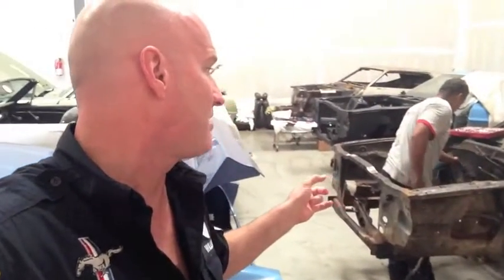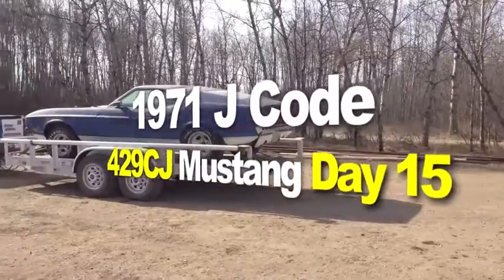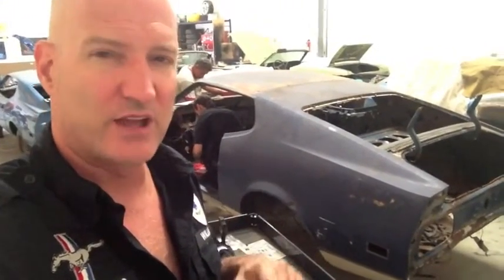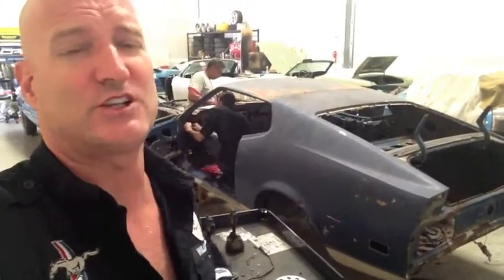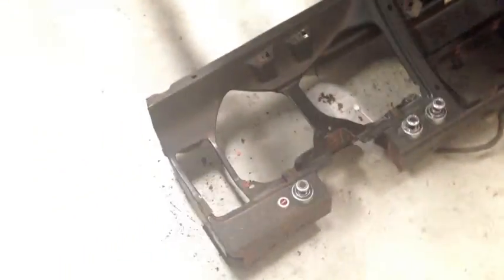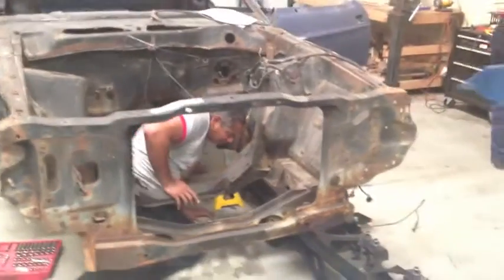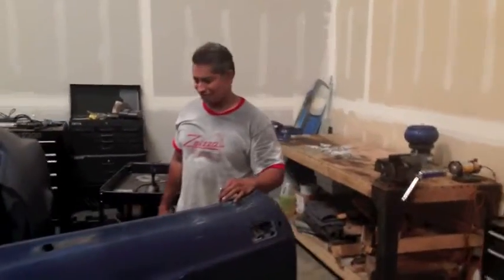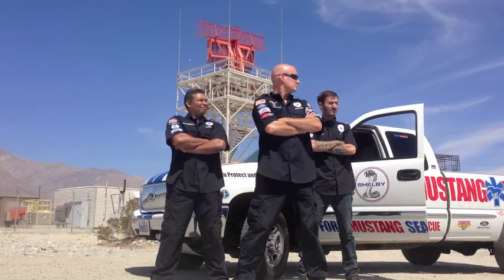Media Blasting Time - 1971 Mustang 429CJ Mach 1 Restoration Project - Day 15 - Part 1